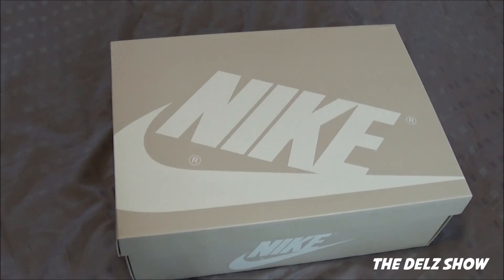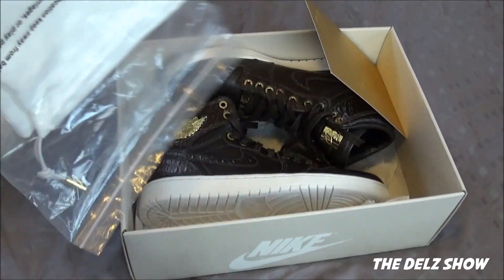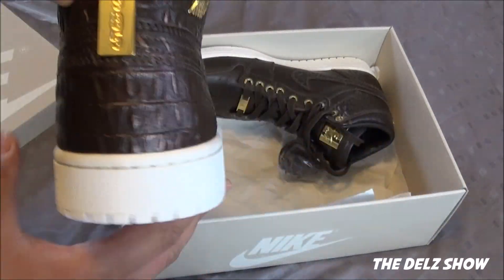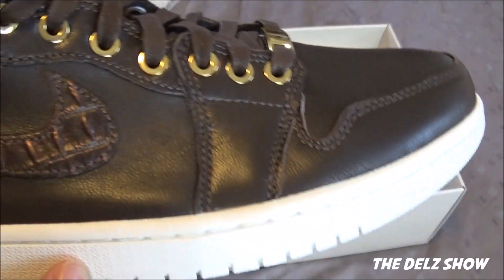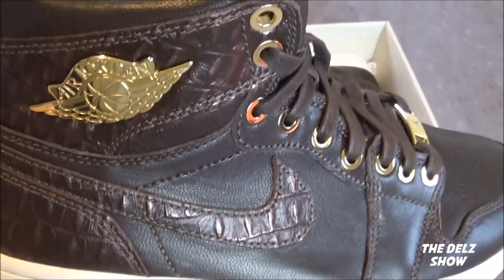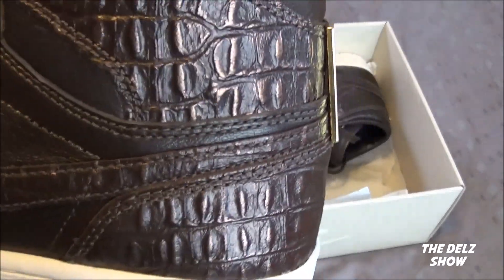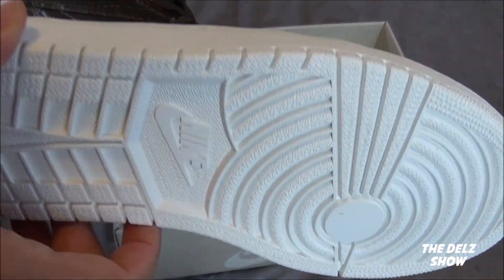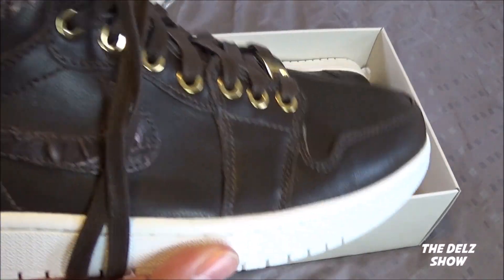Air Jordan Pinnacle 1 Crocodile Dundee Shoe Review By Cousin Country Delz